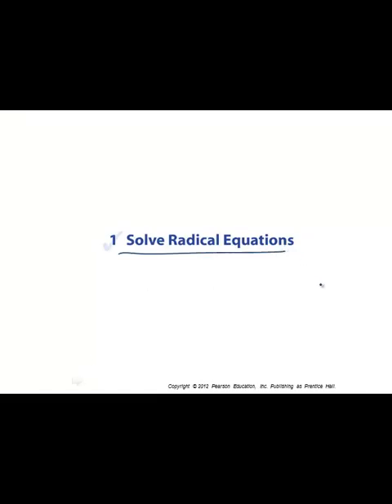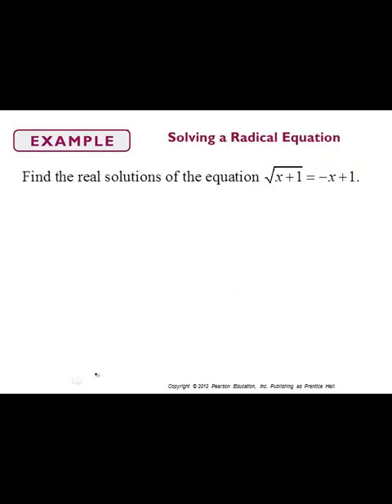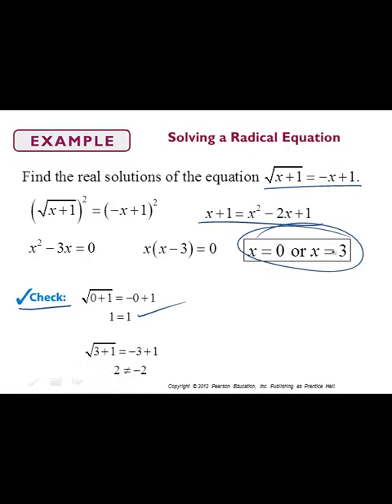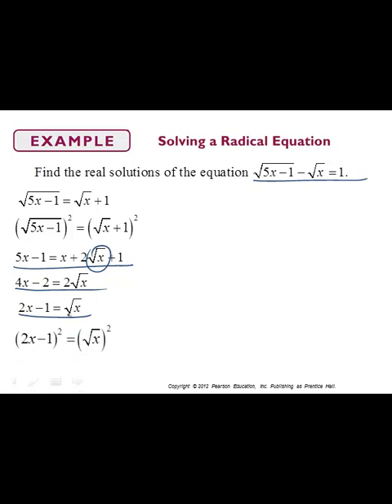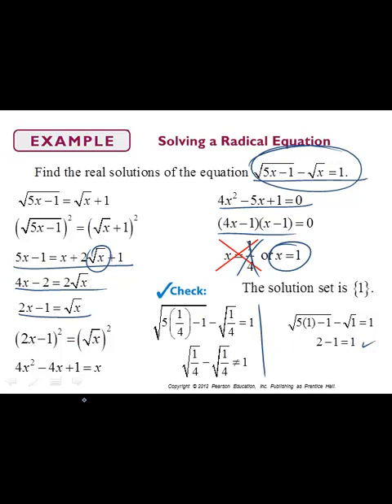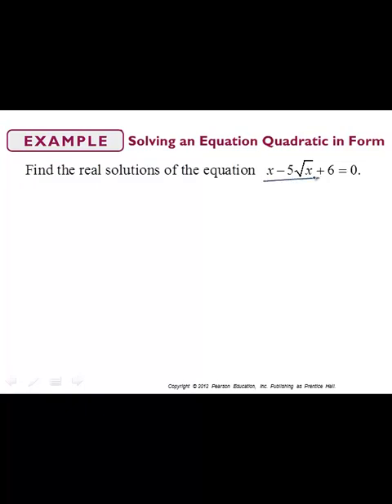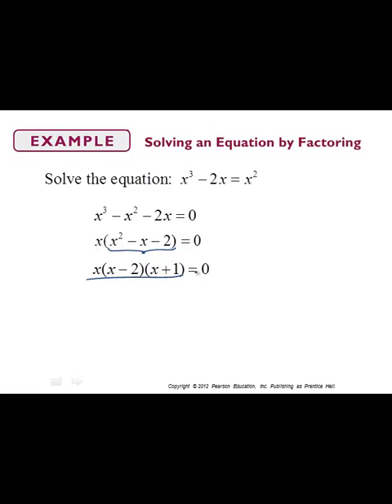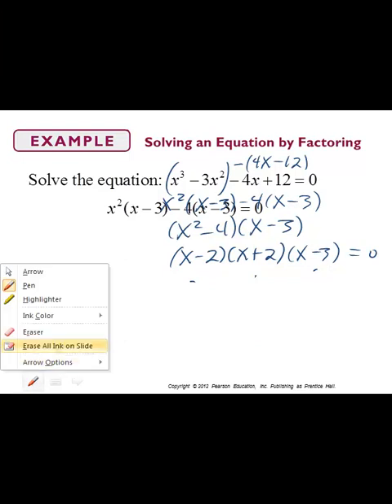MAT 121 WW3 Lecture on Section 1 4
Discussion of solving equations involving radicals; by factoring higher-degree polynomials using grouping; and equations that are quadratic in form.